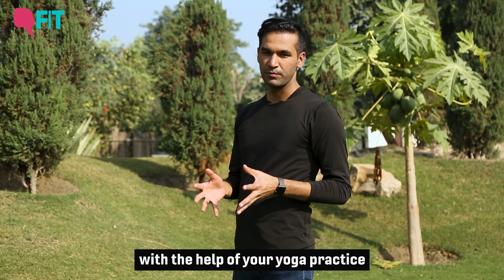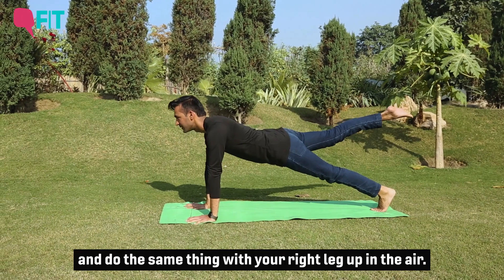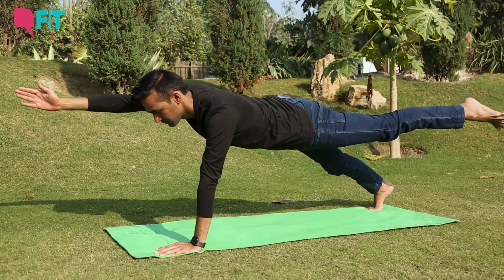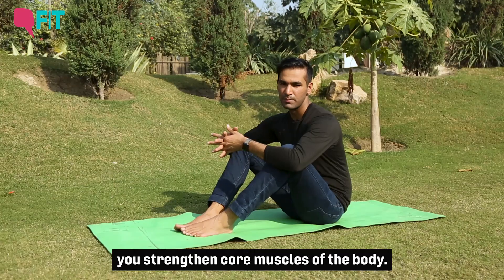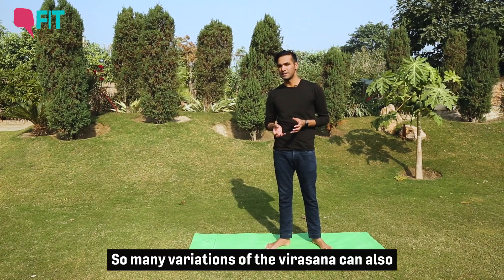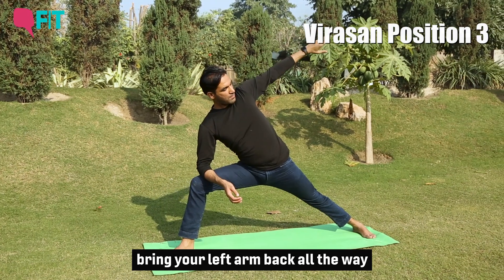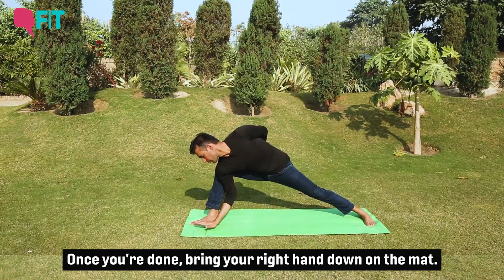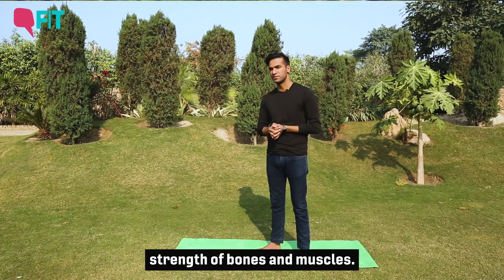Yoga For Fitness: How to Build Strength With Simple Yoga | Quint Fit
Yoga for strength: Building strength in your muscles and bones is important for good health. But instead of going for weight training, you can achieve this with yoga.